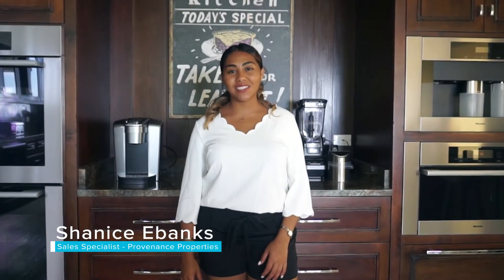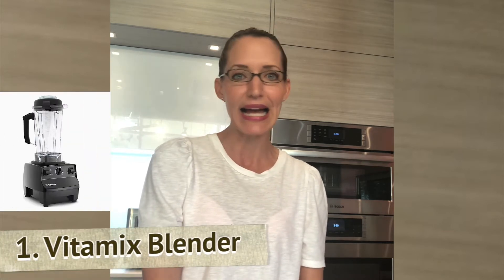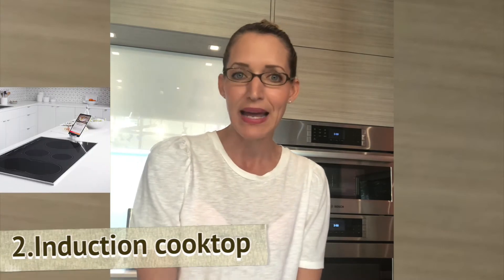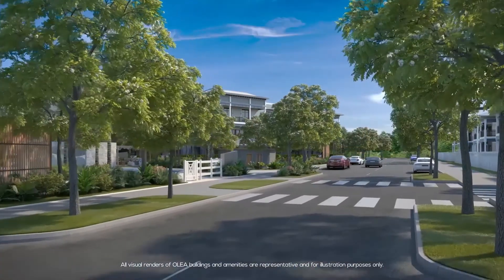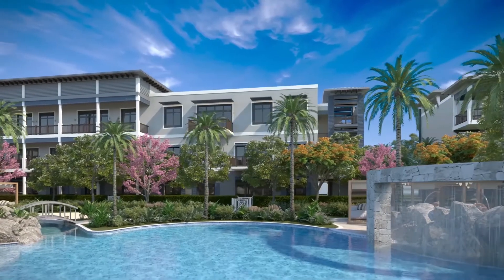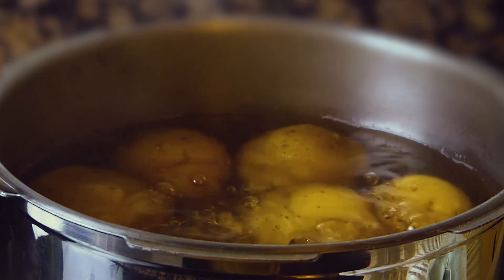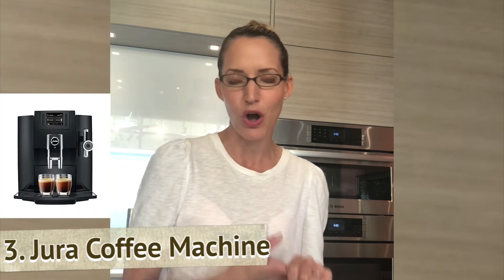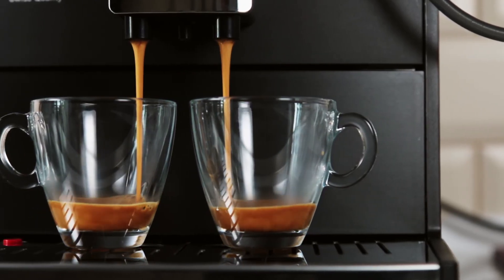Top 3 kitchen appliances, from Camana Bay shop Bon Vivant Kitchen Studio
OLEA Sales Specialist Shanice Ebanks talks to Bon Vivant owner Cynthia Hew about her favourite kitchen appliances.

About OLEA
Brought to market by Dart and NCB Group, OLEA is a waterfront community in Grand Cayman, made up of condominiums, townhomes and duplexes located to the south of Camana Bay’s Town Centre. Located next to Cayman International School, it offers easy connectivity to the Town Centre and Seven Mile Beach. OLEA’s amenities will include beautifully landscaped common areas, a resort-style pool, Cayman’s first lazy river and a fully equipped gym. Camana Bay-based firm, TRIO Architecture, is the lead architect. Stop by the Sales & Presentation Centre on Market Street in Camana Bay, Monday to Friday from 12 to 5 p.m. or email to set an appointment. Ask about how you can save on stamp duty.

About Bon Vivant Kitchen Studio
Bon Vivant has the very best products for the trained chef, aspiring culinary artist, charming dinner host, or backyard-barbecue dad. Inside, you’ll find an array of beautiful and colourful speciality appliances, cookware and accessories, as well as a fully operational, state-of-the-art kitchen where regular interactive cooking classes are held with some of Grand Cayman’s most talented chefs.